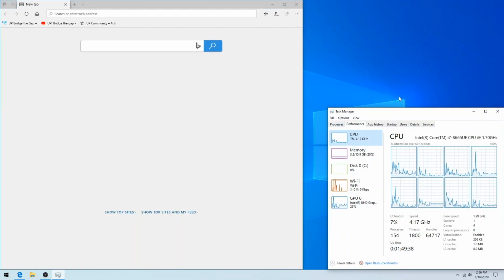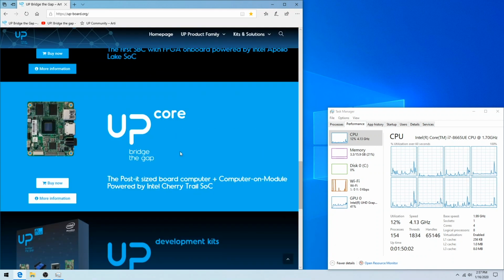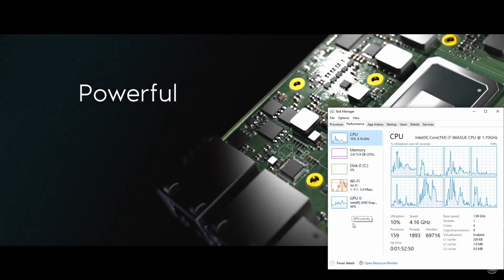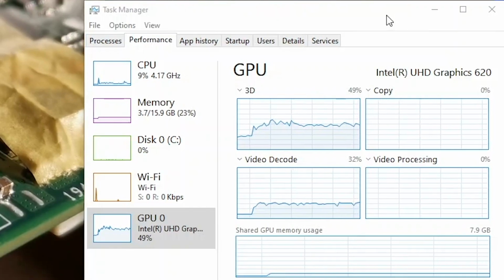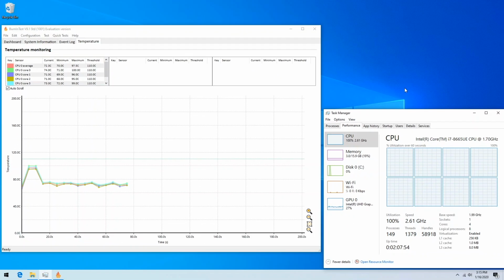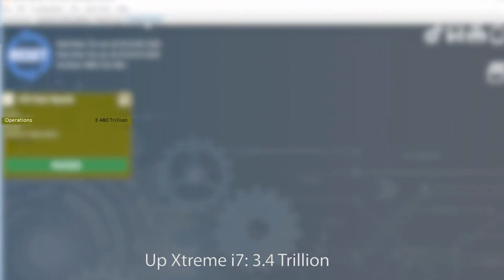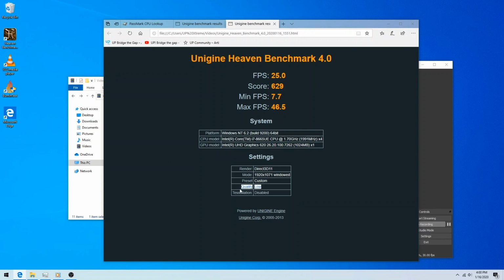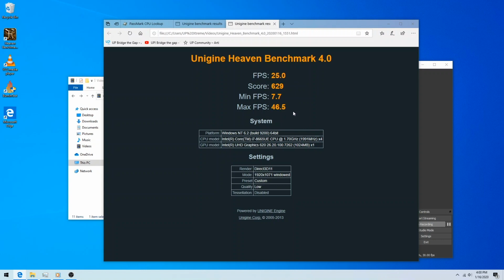Unboxing UP Xtreme EP 3 - Performance testing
[UP Xtreme Performance testing]
Operations of UP Xtreme: 3.4 Trillion (3x powerful than UP Squared, 8x faster than UP Board)

Why choose UP Xtreme?
Because developers can enjoy more flexibilities on the expansion!
UP Xtreme consolidates I/O features from previous boards: the 40-pin GP-bus from UP board; 100-pin and mPCIe M.2 expansion from UP Squared.

It also supports ROS2, TSN, AI inference and ready to connect more than 400 sensors, use cases such as digital surveillance solution, home media center, warehouse control, shop optimization.

[About UP]
UP is a brand founded by AAEON Technology Europe in 2015. The UP team aims to bring innovation in technology, business models, and integrated solutions. The UP team collaborates with market leaders in different vertical markets to develop integrated solutions and build a large online community to work closely with developers.

Every day, developers around the world are using UP Boards to develop brilliant projects. With this greatest support, we run worldwide shipping in 7 days and non-stop community support!